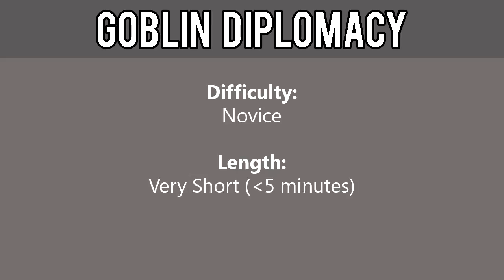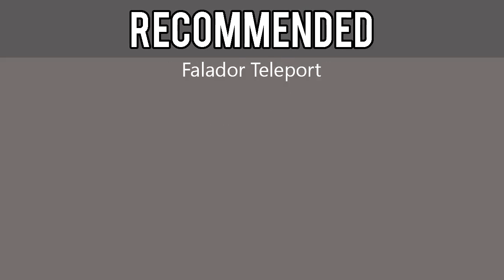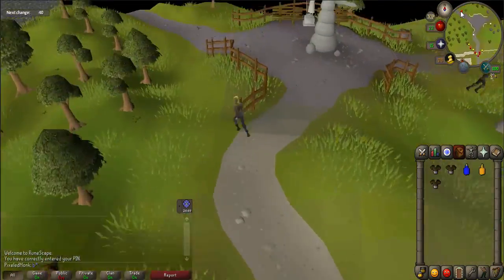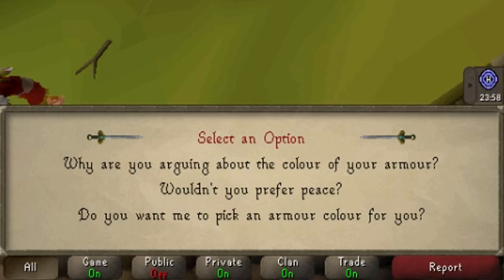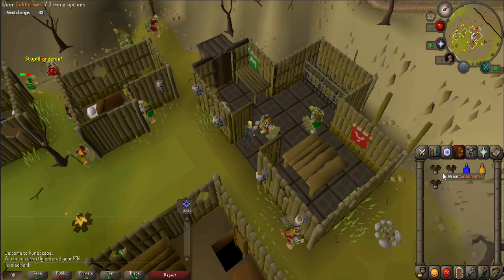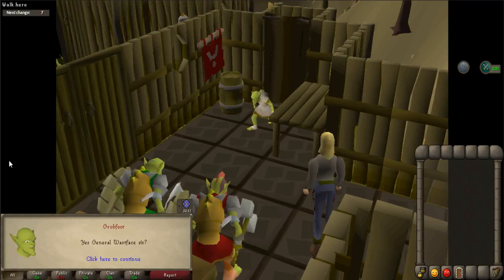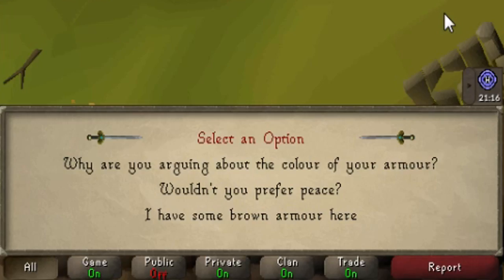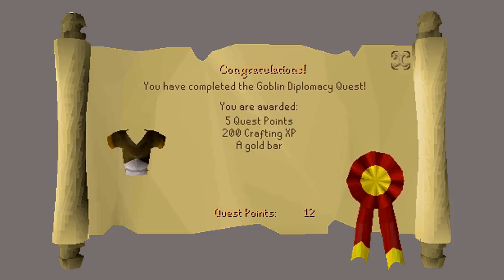[OSRS] Goblin Diplomacy Quest Guide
Welcome to an 2007 Old School RuneScape Quest Guide for Goblin Diplomacy. This guide will help you get through the quest fast and efficiently. Get all the advice and tips you need to finish this quest.